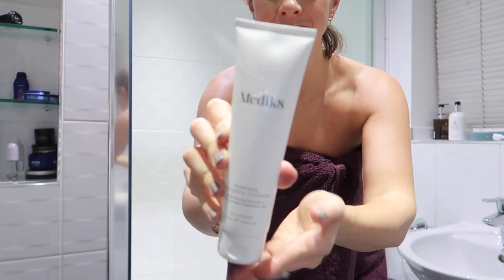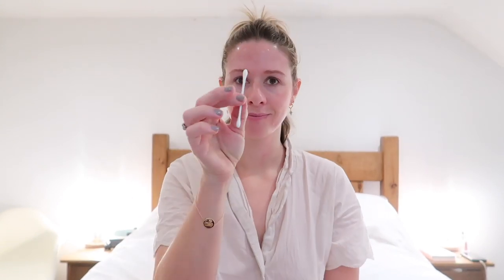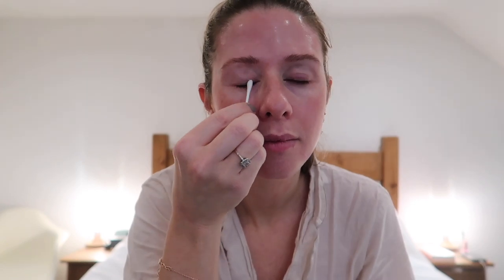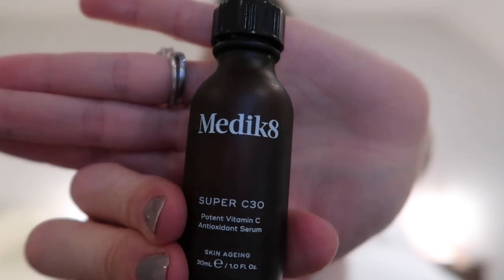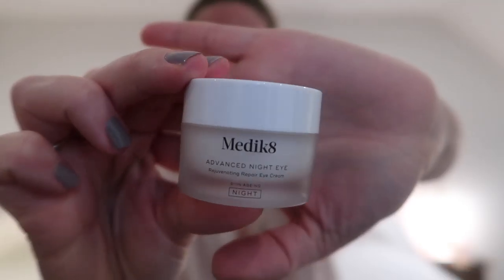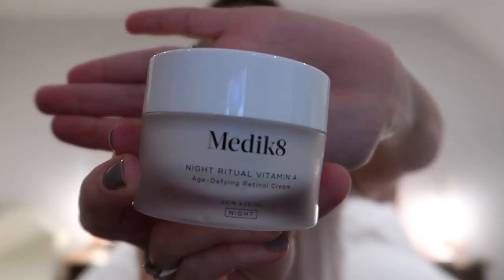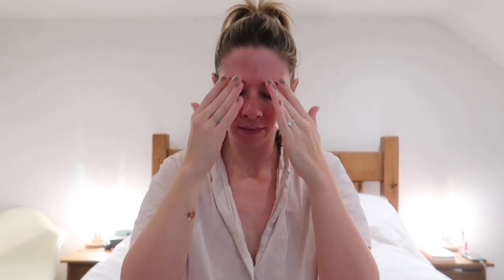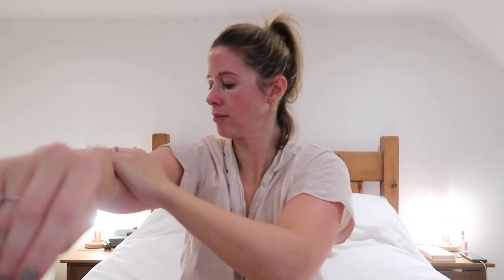GET UNREADY WITH ME | MY EVENING SKIN CARE ROUTINE | KERRY WHELPDALE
Today's video is showing my everyday evening skin care routine.. I am taking you through what I do every single night to try and limit the amount of spots I get and to try and help me stop ageing so quickly!

PRODUCTS MENTIONED:
Medik8 Cleanser
NIVEA Make up Remover
Medik8 Super C30
Medik8 Advanced Night Eye Cream
Medik8 Night Vitamin A Cream
Sanctuary Spa Body Butter